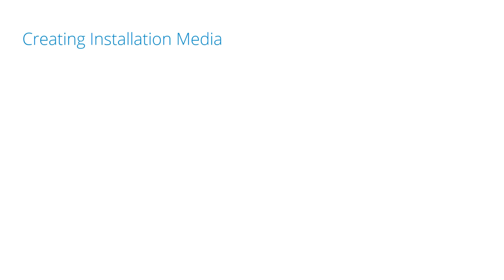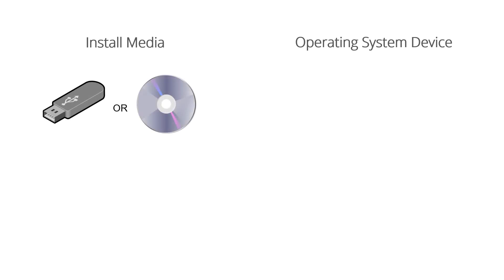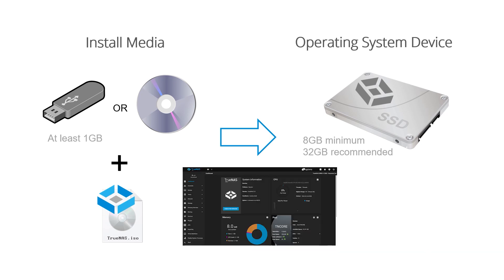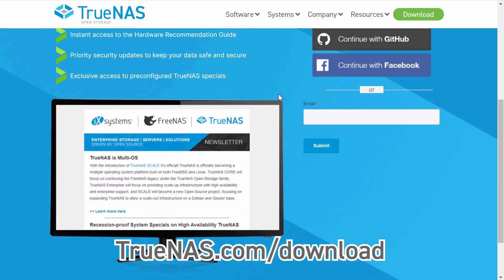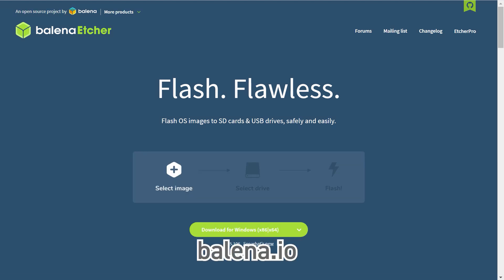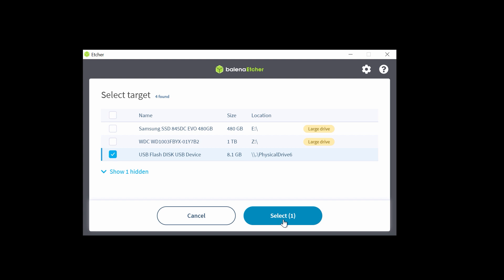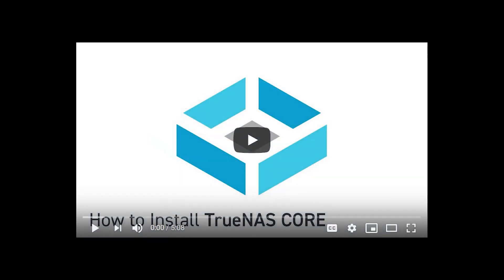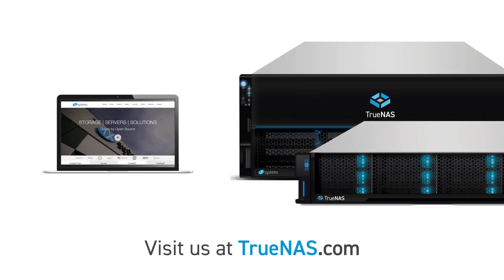Creating TrueNAS CORE Install Media